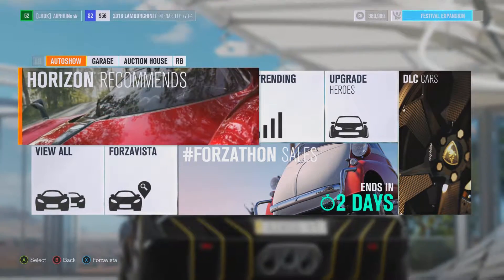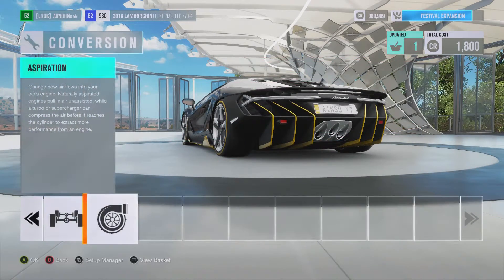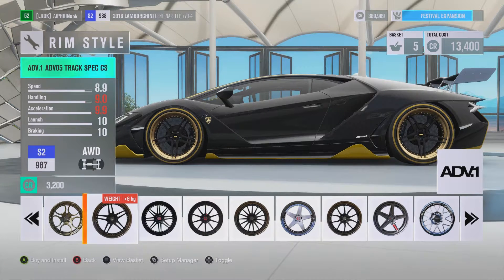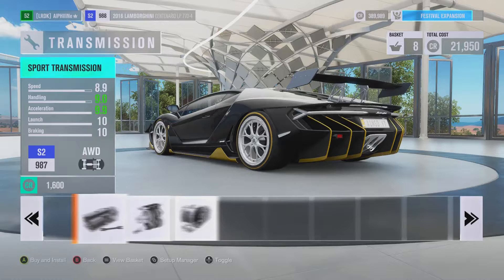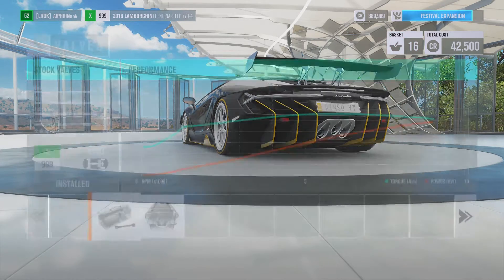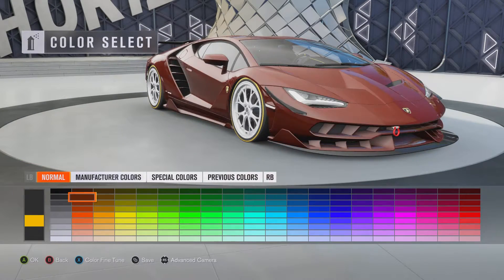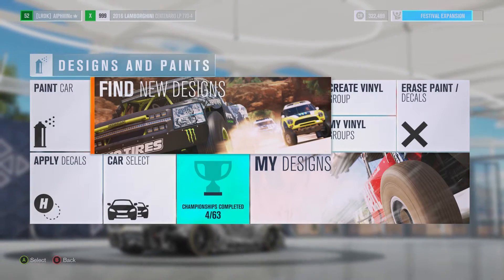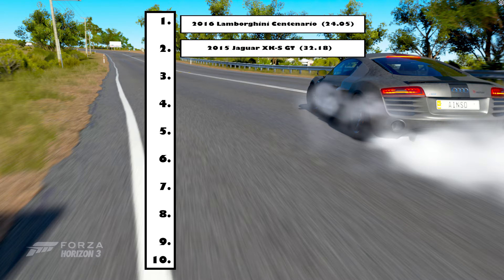2016 Lamborghini Centenario - Speed Demons - Forza Horizon 3 PC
Welcome back to my Speed Demons series, where i test modified cars and see how fast they tackle the Redstone runway in Forza Horizon 3